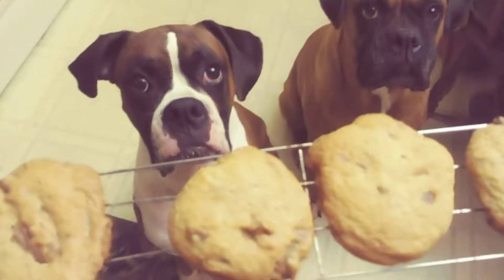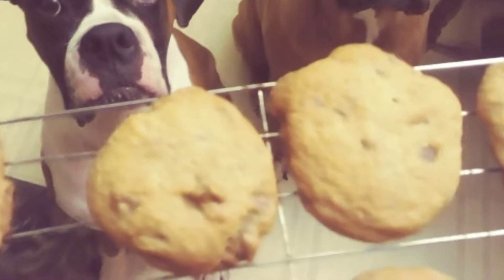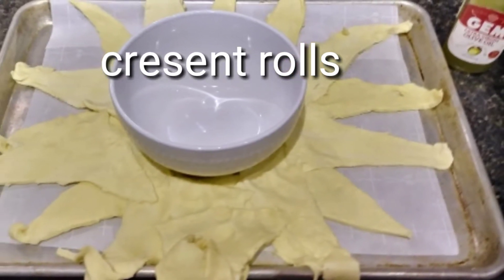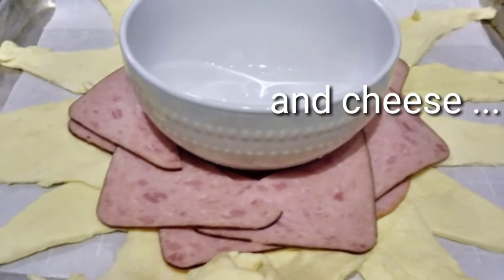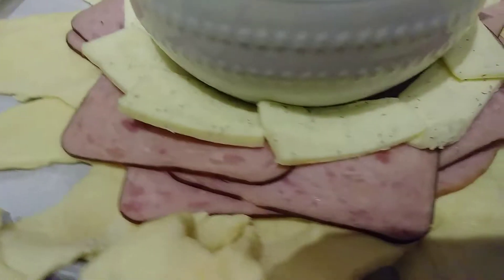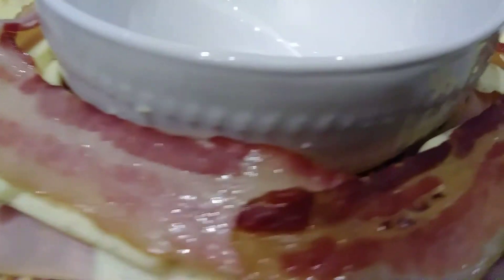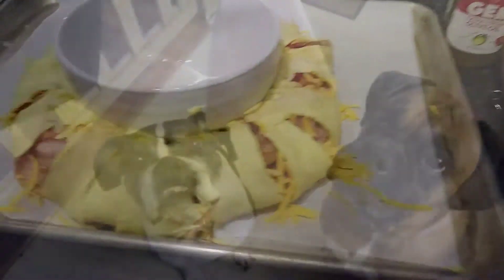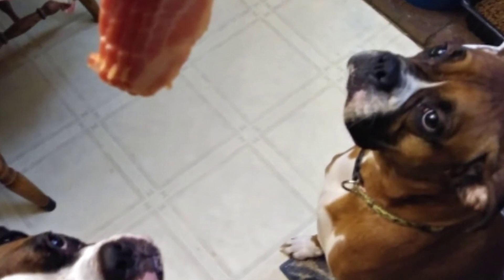USA almost daily vloggong...new recipe ☺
Carla shares her new recipe...it's easy, delicious and fast to make. She also shares a little bit of her grandchildren.